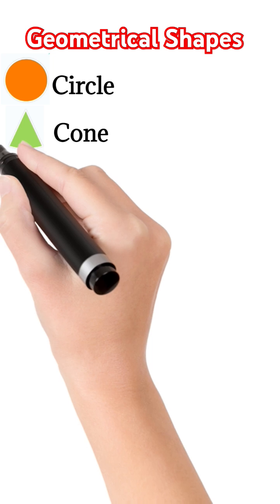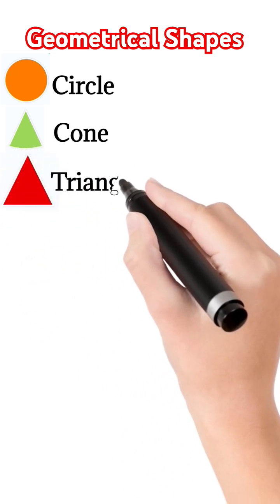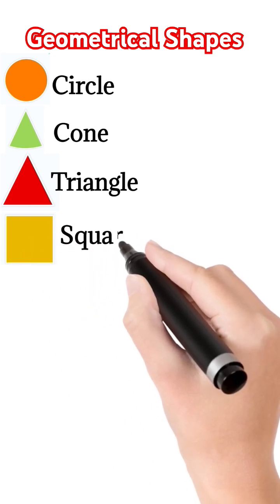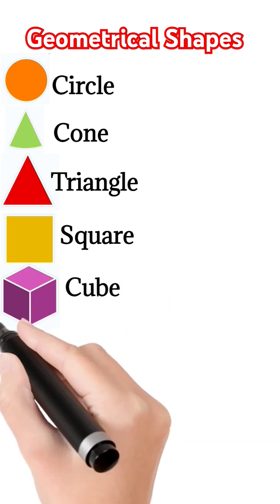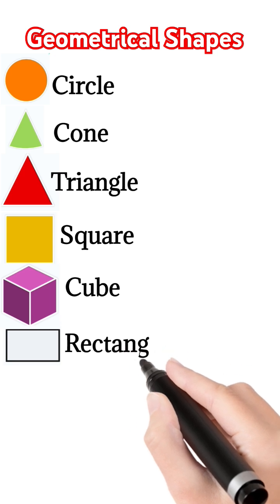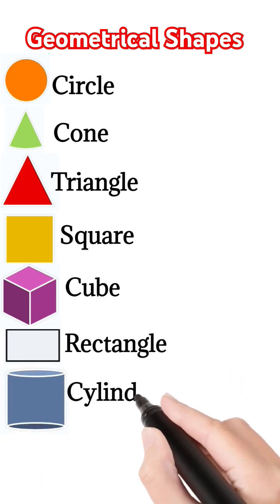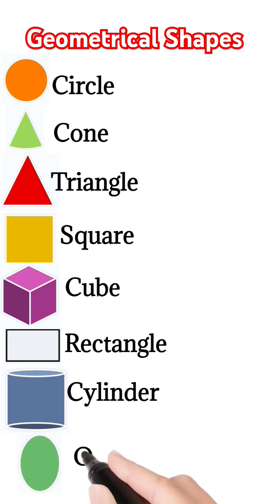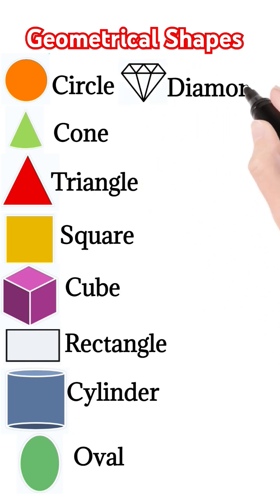Shapes name in English with correct pronunciation Geometric shapes